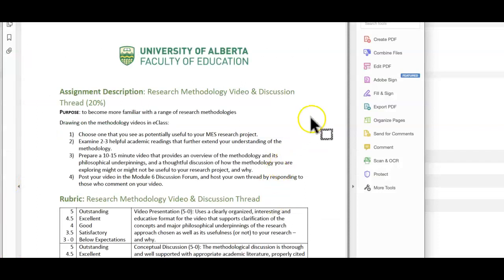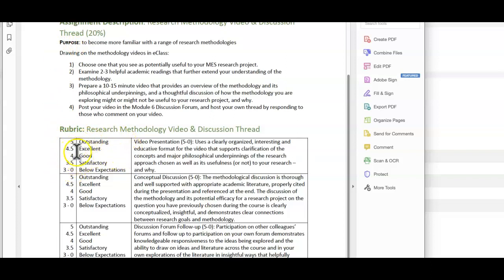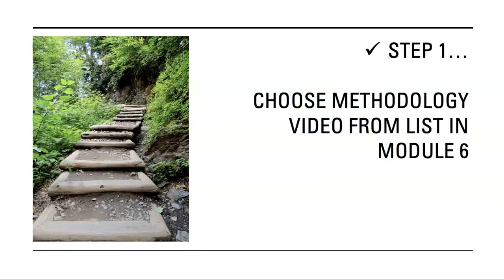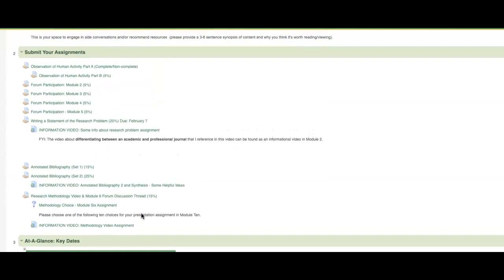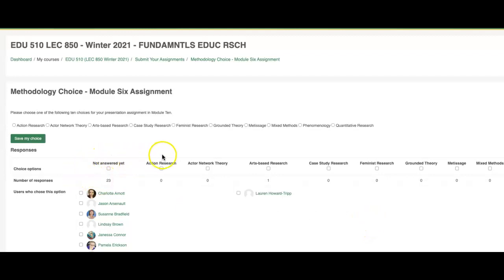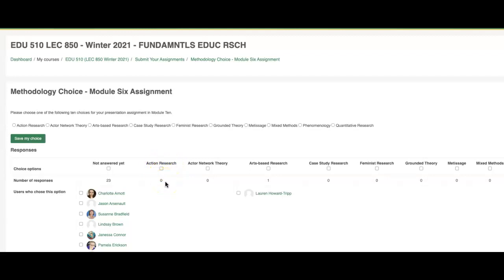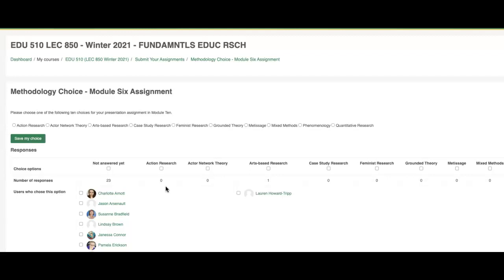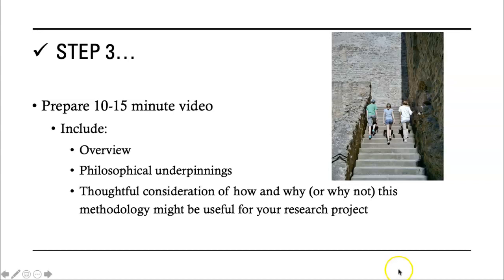Methodology Video Assgt.